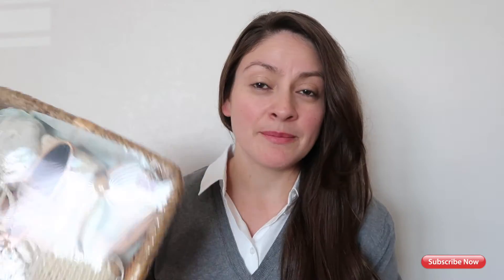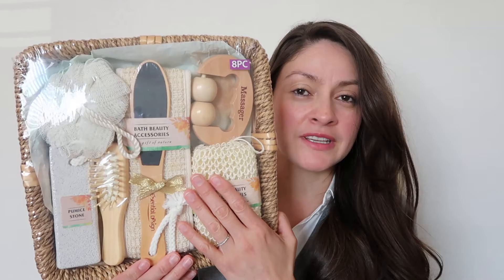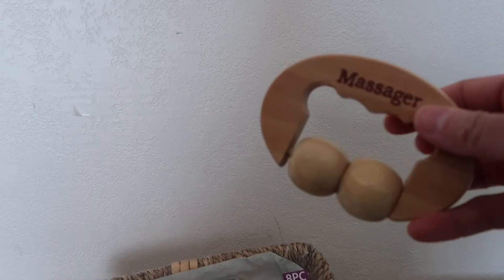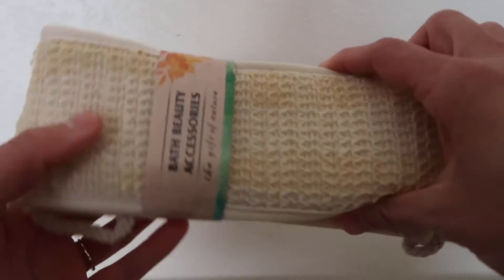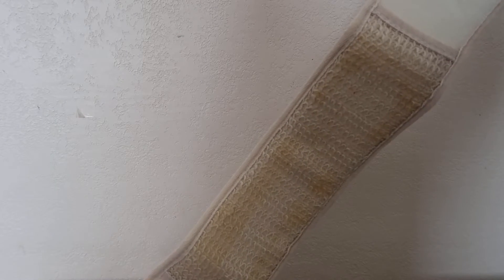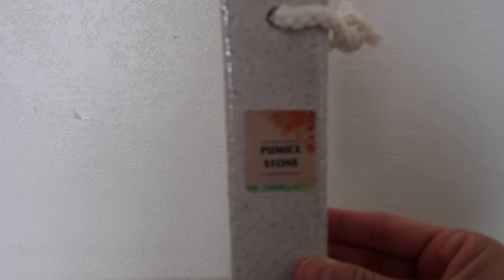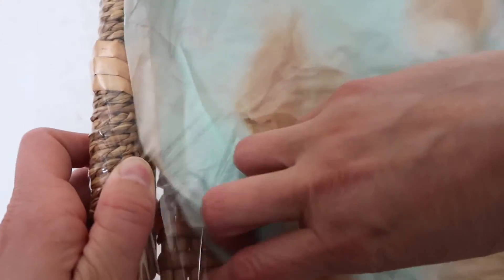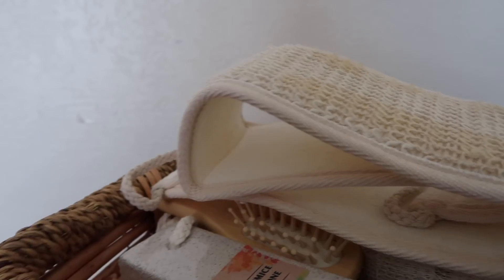Walmart Bath Beauty Accessories Basket Unboxing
PRODUCTS MENTIONED:
Bath and Spa Accessories Gift Sets, Bathroom Essentials:

T3 - Cura LUXE Hair Dryer /Digital Ionic Professional Blow Dryer: